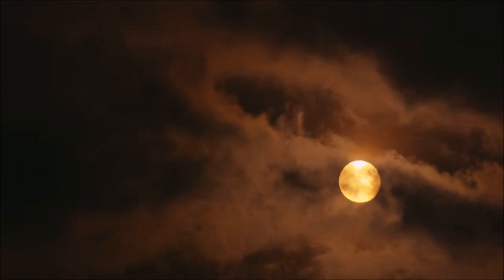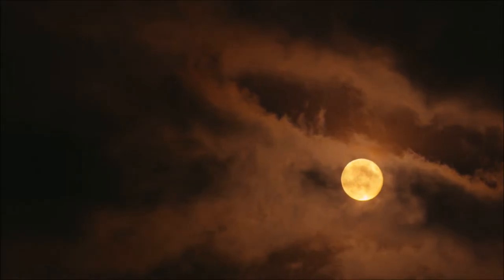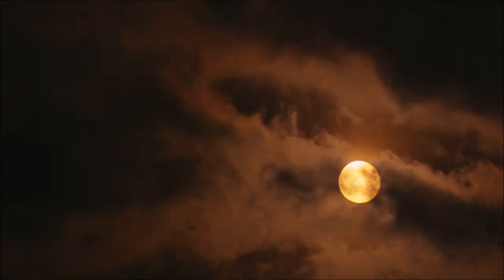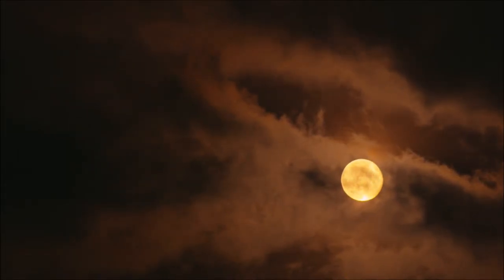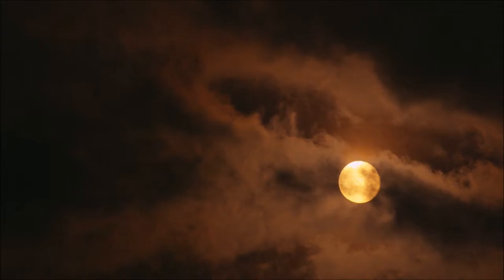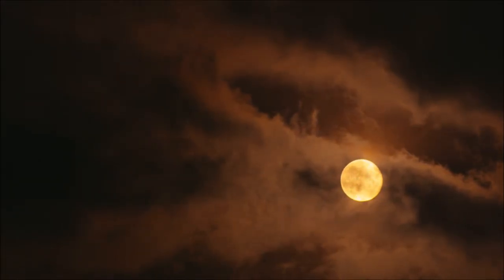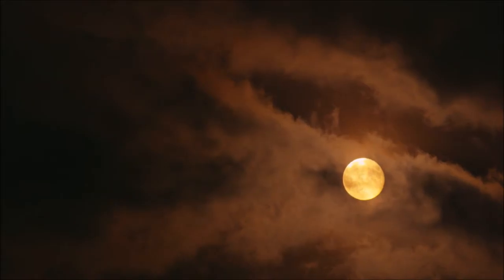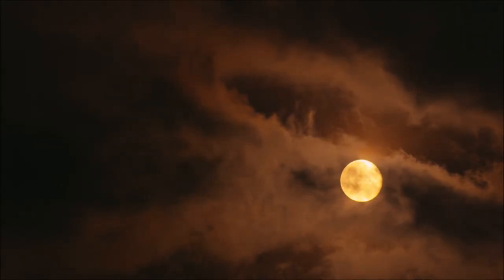Sleep Paralysis: Hallucinations + 1 PERSONAL STORY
For the first time on this channel I share with you one of my own personal horror stories. Truly Sleep Paralysis is one of the worst things I have experienced in my life, but what makes it worse is knowing the fact that I could have very well had a night time visitor. One, I wish to never hear from again...

Do you enjoy the art work seen on this channel and wish to see more?

Have a story that you found or wrote, and want me to narrate it? Send it to me via E-Mail! :D )